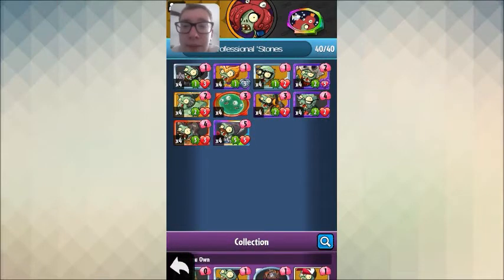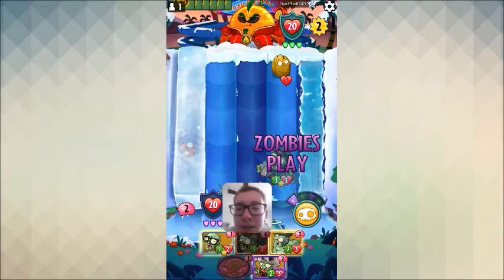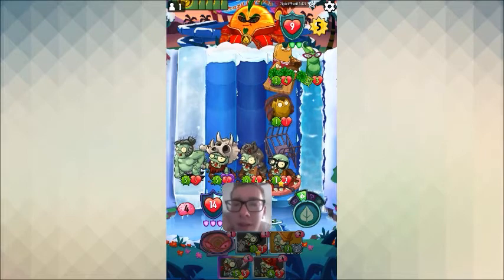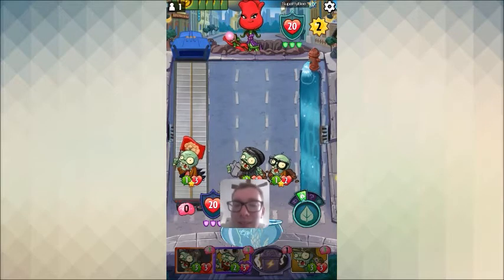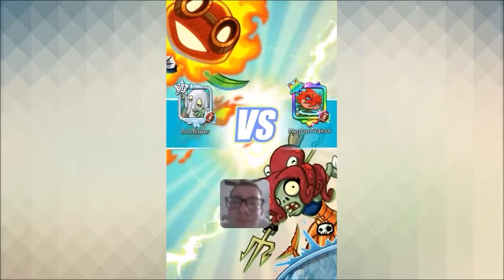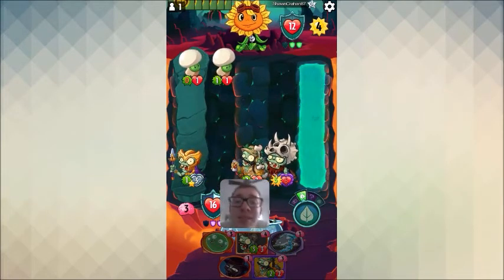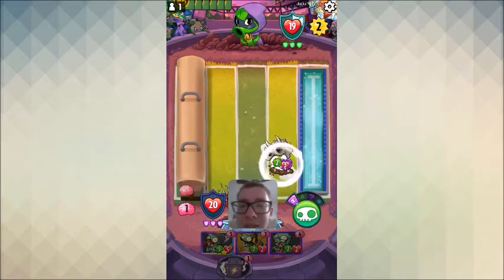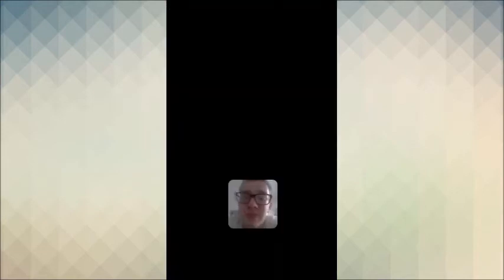Neptuna Gravestone Professional Hybrid!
Fossilhead makes 'em concede.